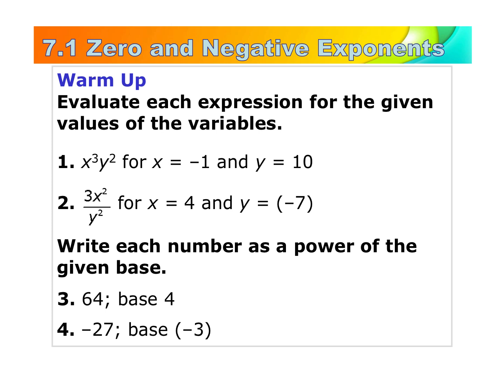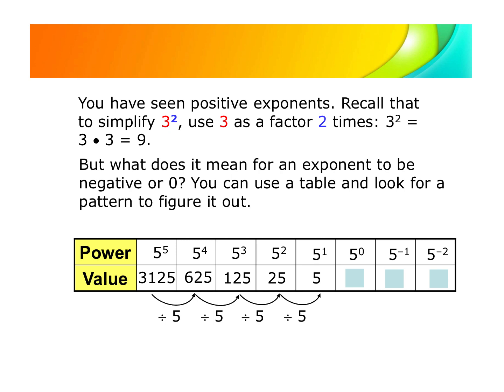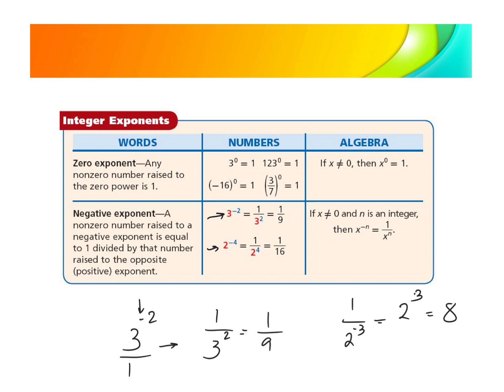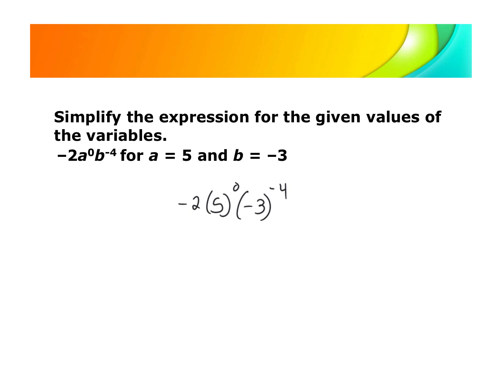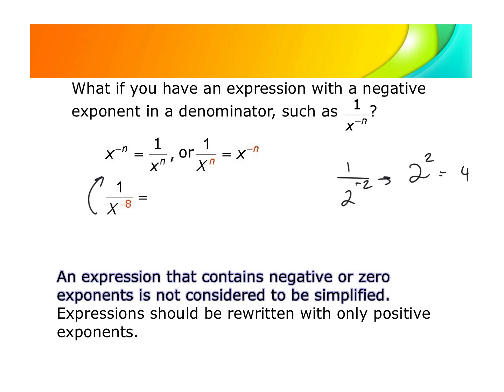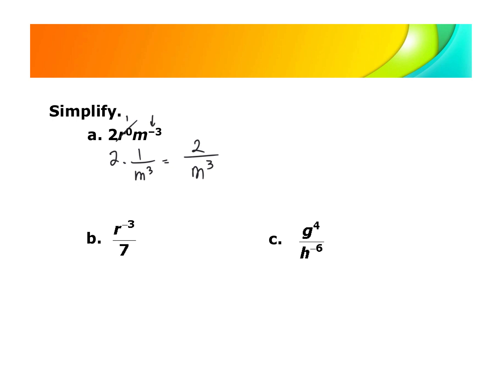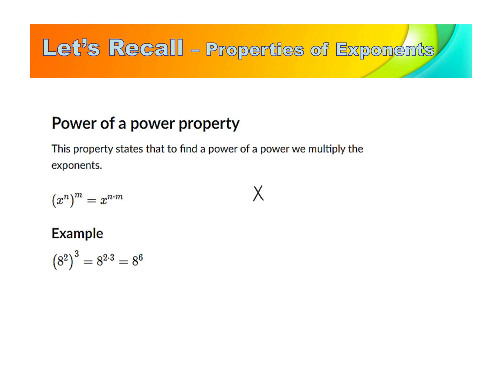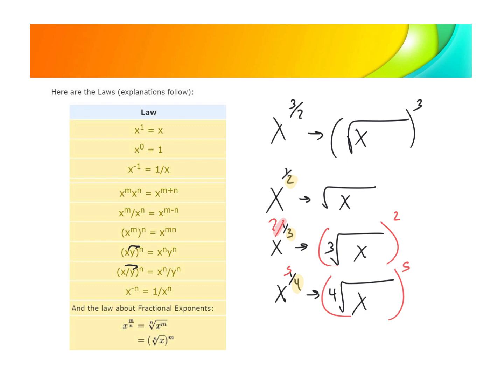7.1+Zero+and+Negative+Exponents+Student+Notes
00:00 Slide 1
01:32 Slide 2
01:49 Slide 3
02:29 Slide 4
04:20 Slide 5
05:51 Slide 6
06:30 Slide 7
06:56 Slide 8
07:56 Slide 9
08:13 Slide 10
09:41 Slide 11
10:07 Slide 12
11:02 Slide 13
11:58 Slide 14
13:07 Slide 15
13:37 Slide 16
14:47 Slide 17
16:35 Slide 18
17:58 Slide 19